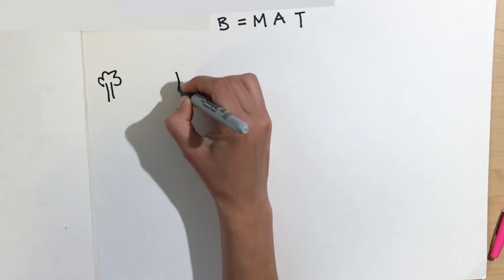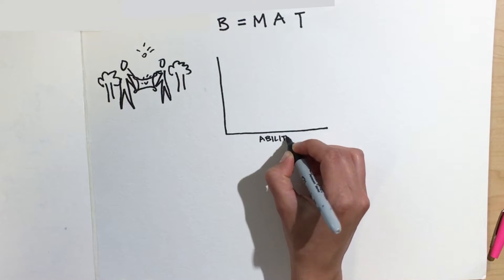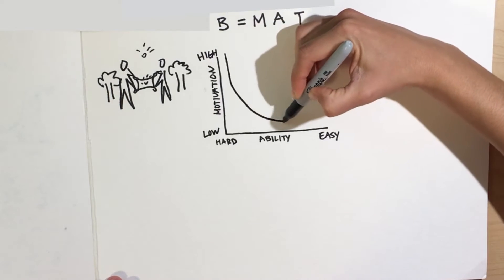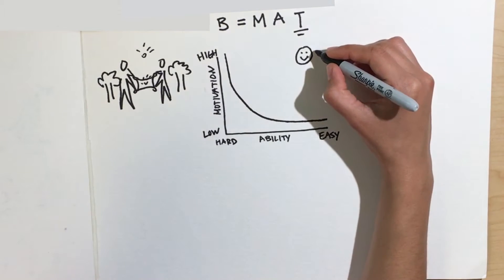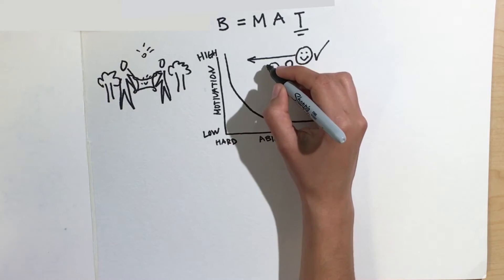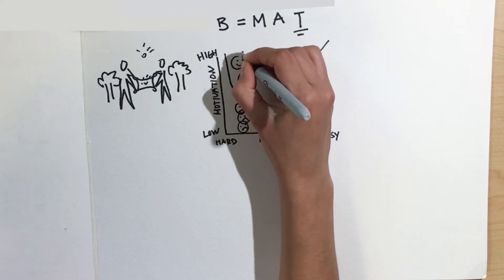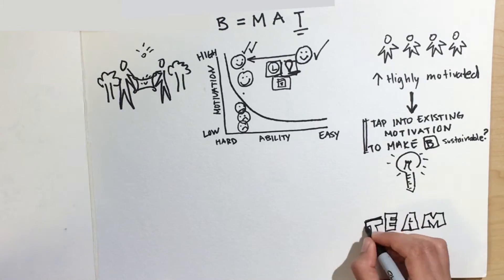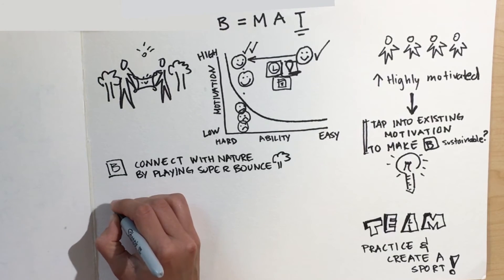How to use the Fogg Behavior Model to design a specific behavior